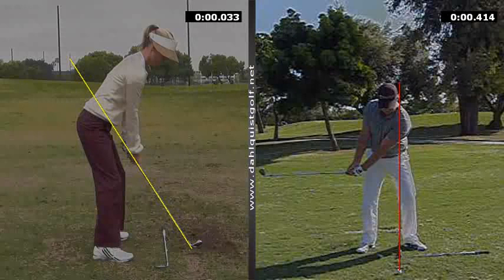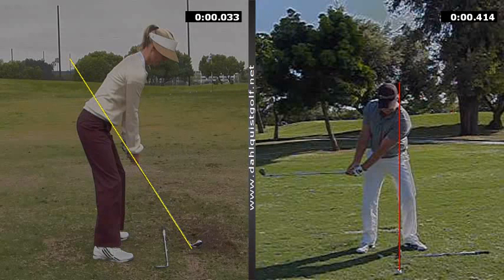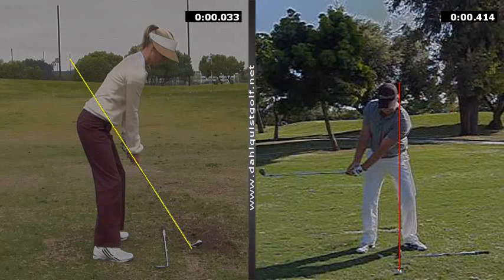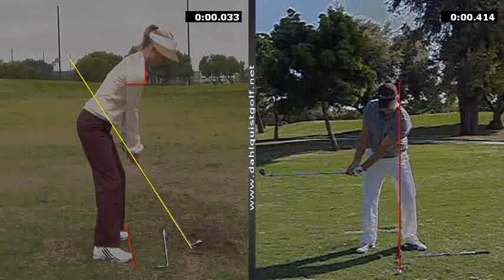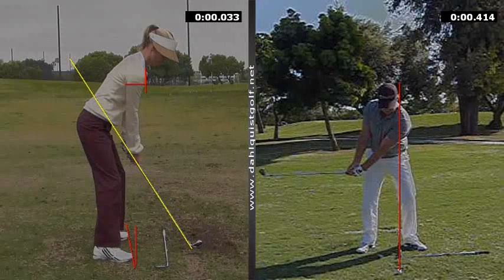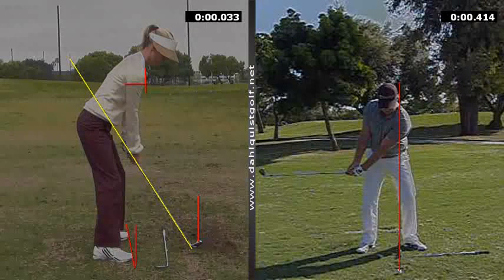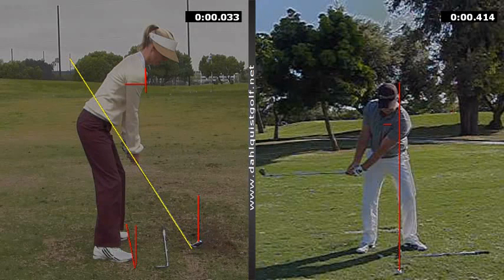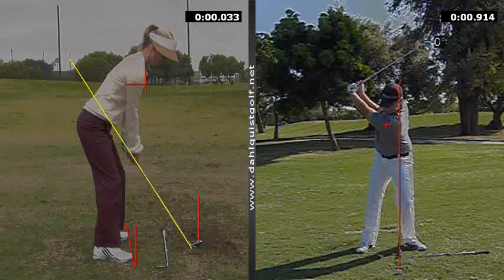Online Lesson camera setup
How to setup your camera for online lessons